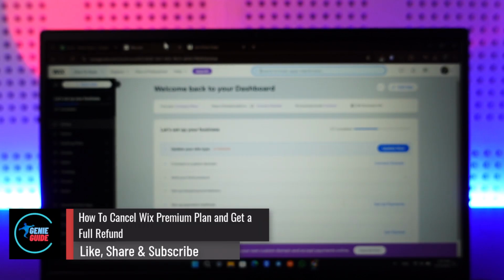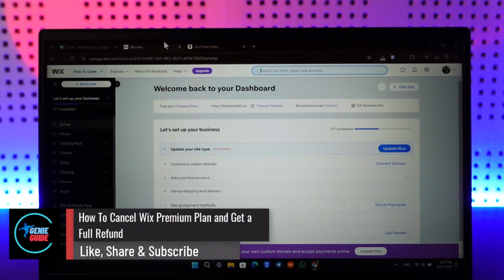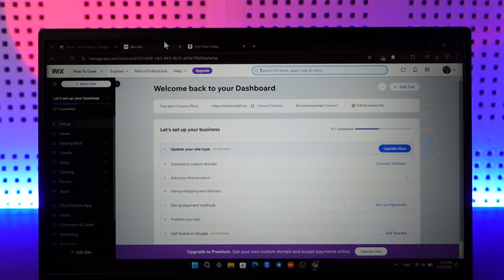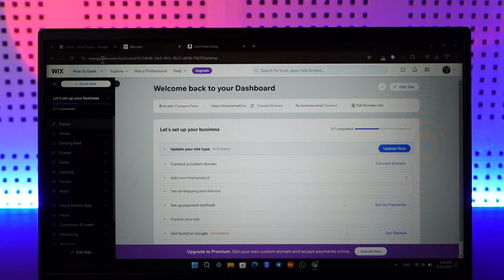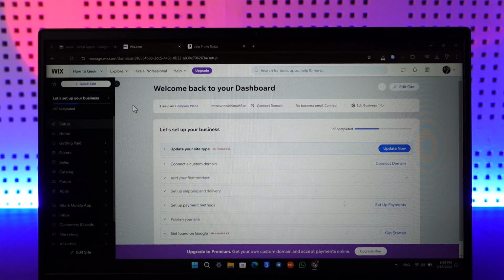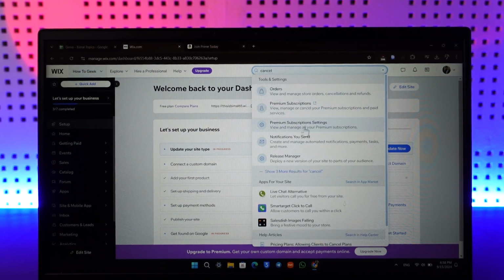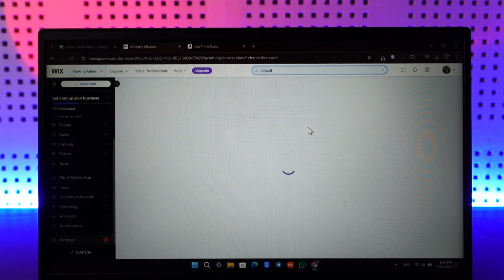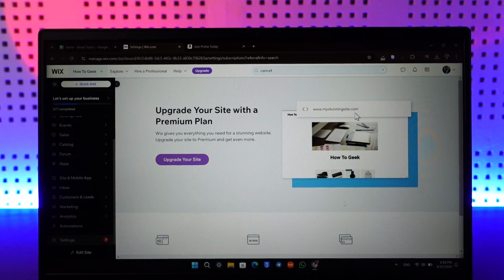How To Cancel Wix Premium Plan And Get A Full Refund !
After this period, Wix does not offer refunds. This video will guide you step-by-step through the process of canceling your plan and requesting a refund.

To begin, visit [manage.wix.com] and log into your account. From there, navigate to the site for which you have a Premium plan. In the dashboard, look for the search bar and type in “Cancel.” This will bring up the option “Premium Subscription Settings.”

Click on “Premium Subscription Settings,” and you will be taken to a page where you can manage your subscription. If you’re still within the 14-day refund period, you will see a three-dots menu next to your active Premium subscription. Click on these three dots, and you will find the option to cancel the plan and request a refund.

In cases where you’re within the eligible timeframe, Wix will process your refund in full. If you’re outside the 14-day window, you can still cancel your Premium subscription, but you will not receive a refund.

Once your cancellation is confirmed, Wix will notify you, and you should see the refund reflected in your account within a few business days.

Timestamps:
0:00 - Introduction
0:05 - Navigating to Wix Premium subscription settings
0:20 - Finding the cancel and refund option
0:40 - Processing the refund within the 14-day window
0:57 - Conclusion